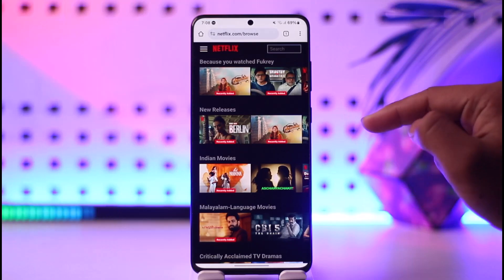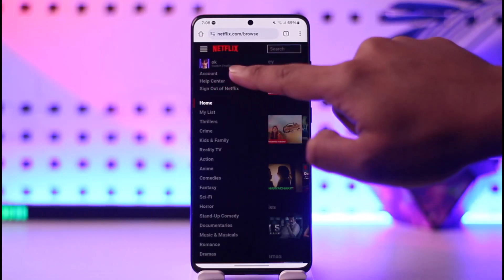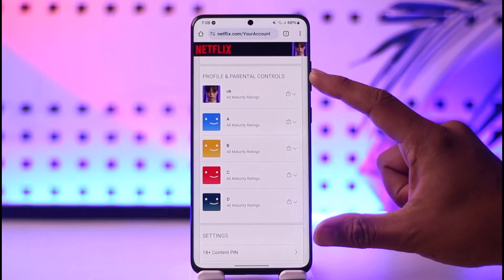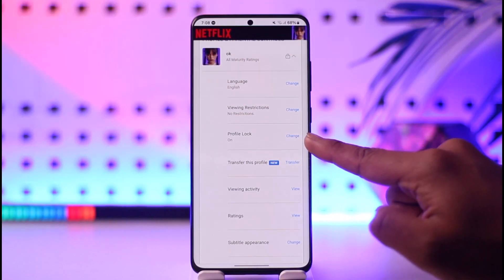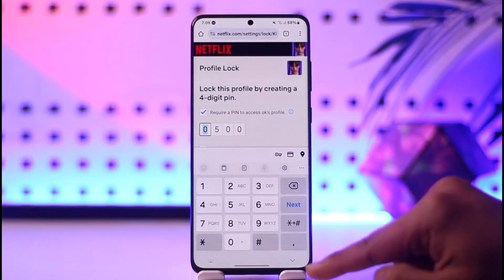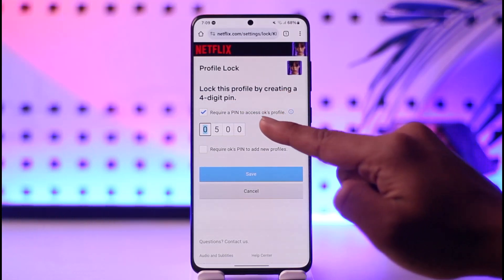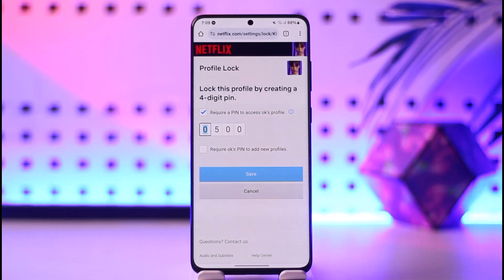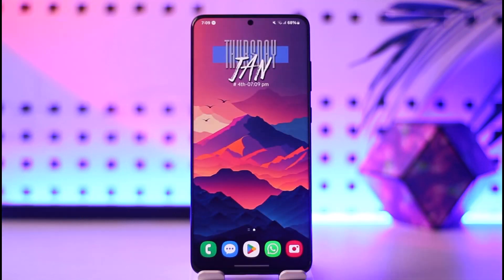How to Set Password in Netflix Profile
In this video, I will show you how to set passwords in Netflix profiles.

~ Chapters:
0:00 Introduction
0:11 Official Site
0:23 Set Password in Netflix Profile
1:11 Conclusion